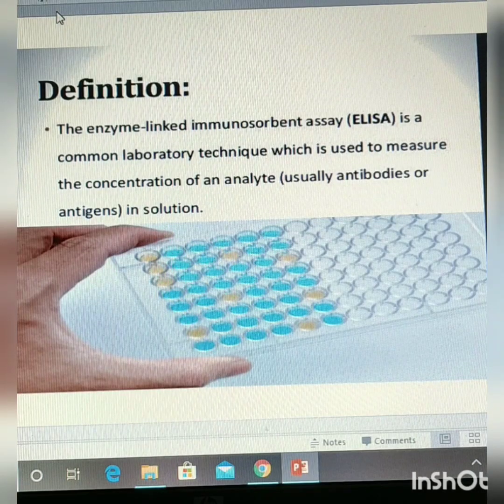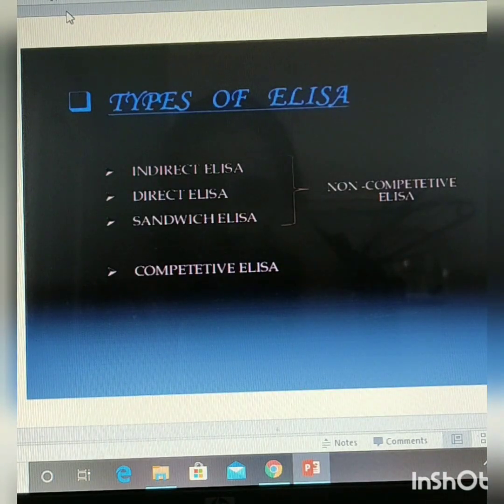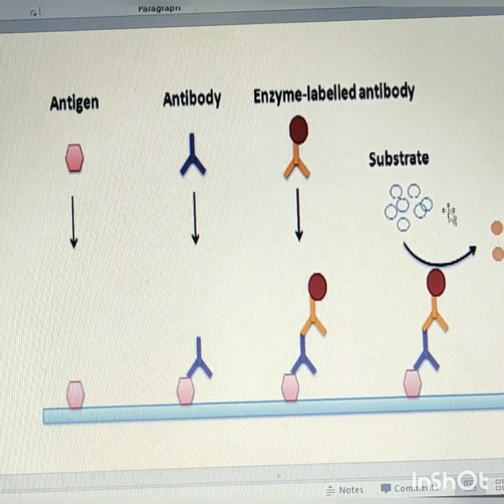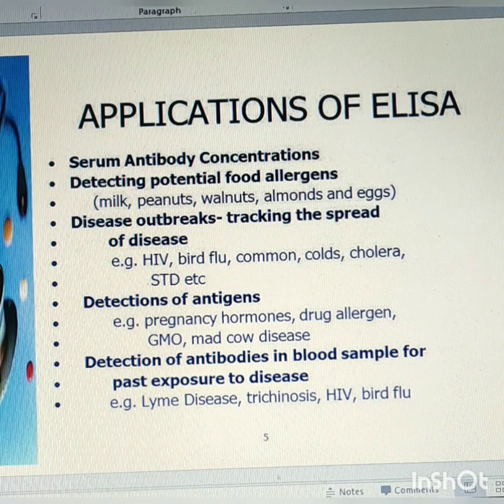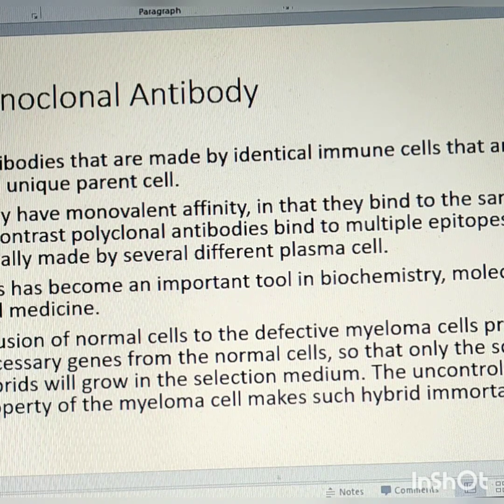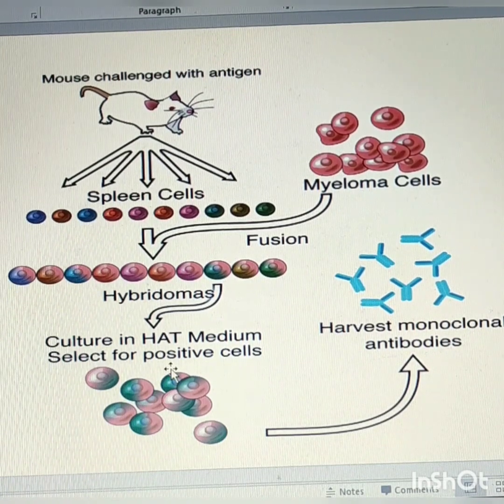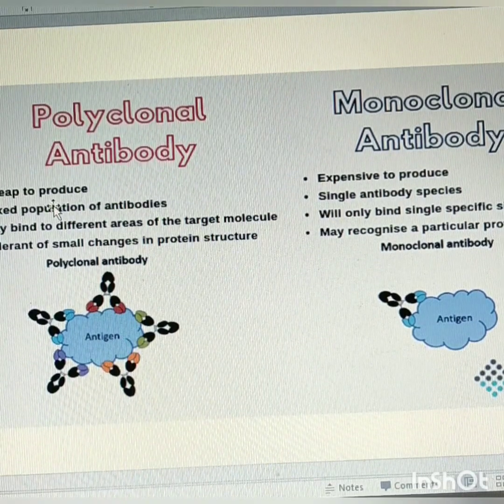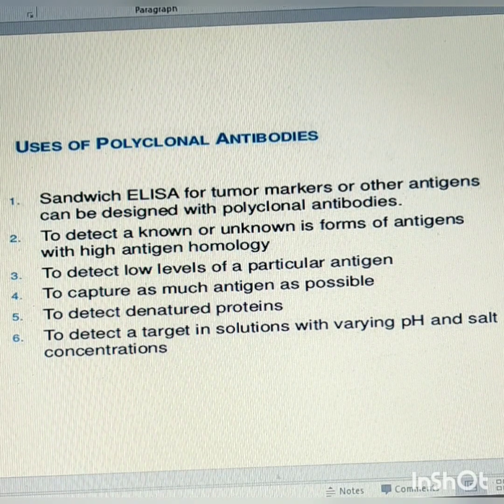ELISA, Monoclonal & Polyclonal antibody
Part III Paper ZHT VIII Unit 1